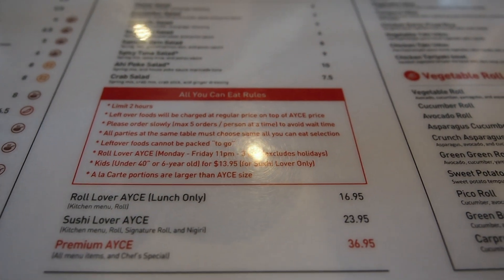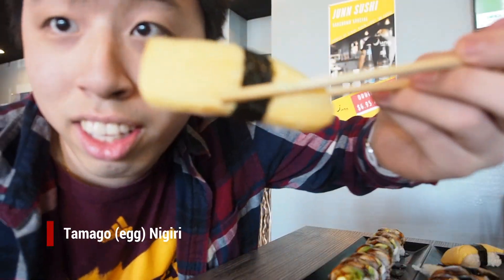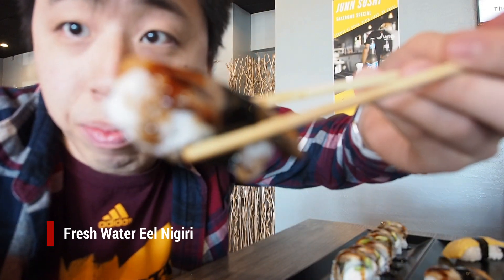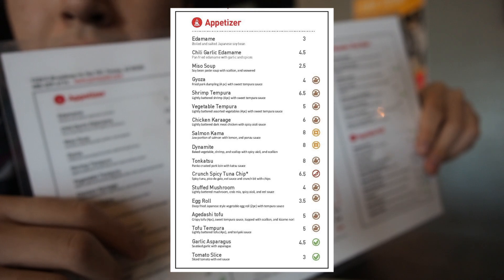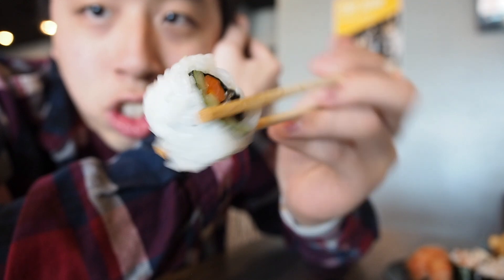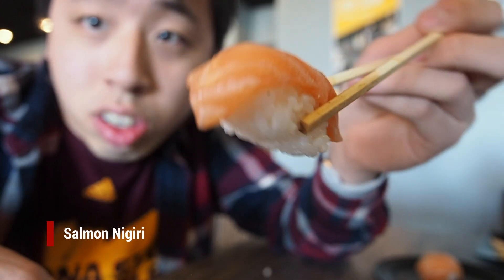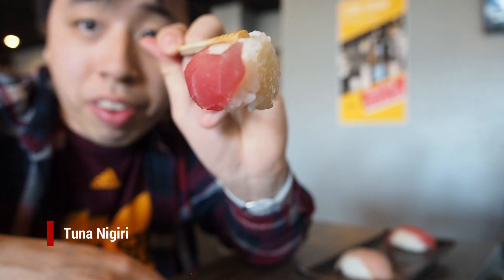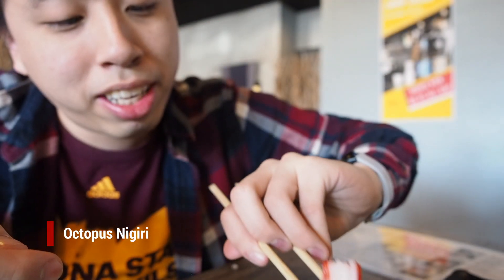Eating All You Can Eat Sushi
Trying out this all you can eat sushi restaurant in Tempe. We ate 20+ items from their 'Sushi Lover AYCE' menu and it costed us $23.95 + tax per person.

About the channel:
Hi there, my name is Dickwyn. I'm a software engineer based in Phoenix, Arizona! In this channel you will see a mixture of videos about my interests which include anything food (cooking, groceries, restaurants), traveling and technology.